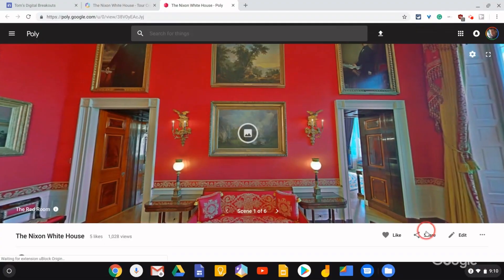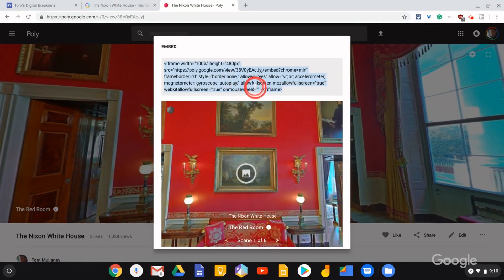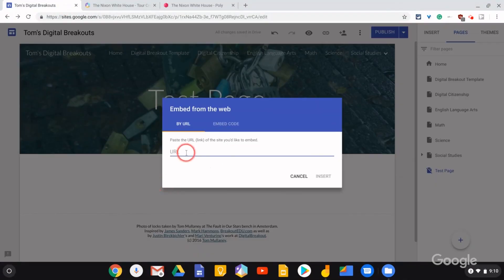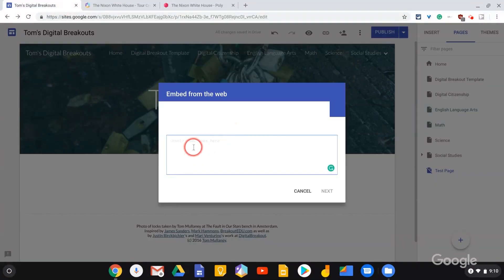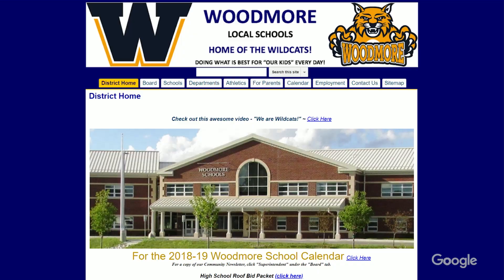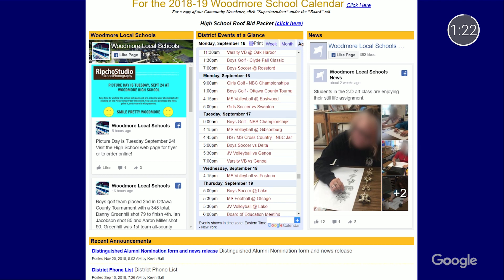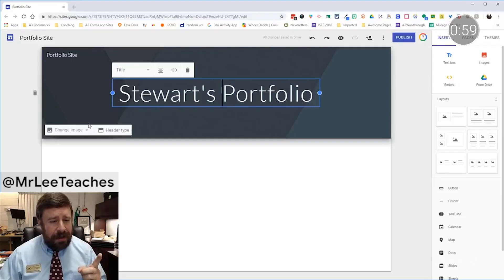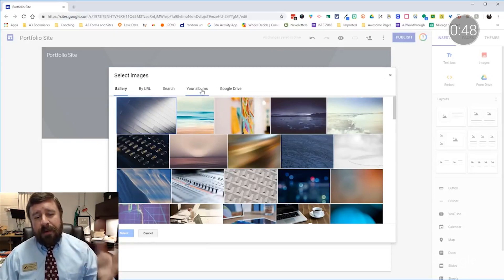EDU in 90: Innovate with Google Sites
Google Sites are a popular G Suite tool for educators because of their versatility for use inside and outside of the classroom with both students and parents. On this episode of EDU in 90, join Tim and Morgan as they share educator recommendations for using Sites.

Google Sites resources in the Teacher Center
Digital Breakouts with Google Sites & Google Tour Creator
Digital Portfolios Using Google Sites